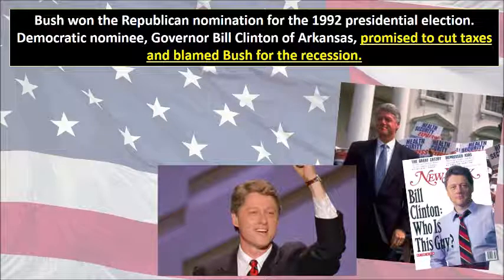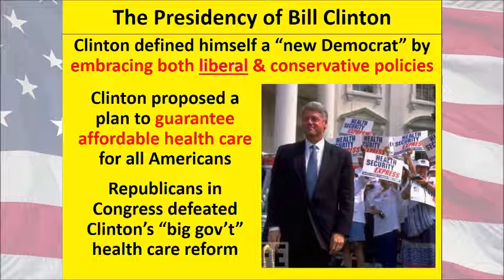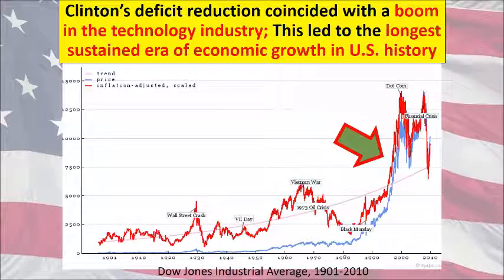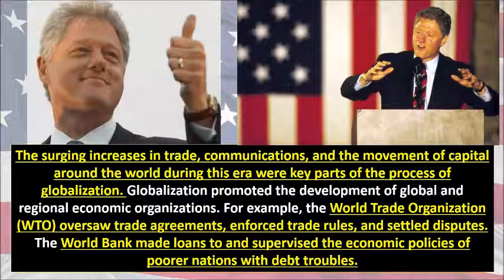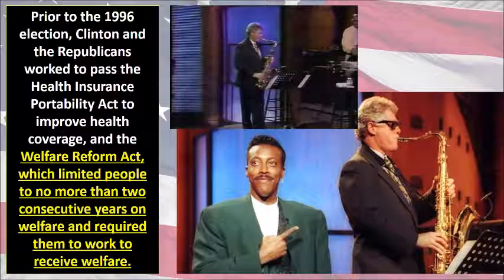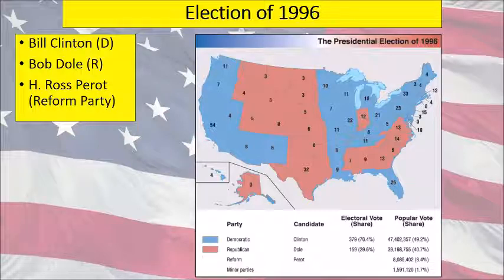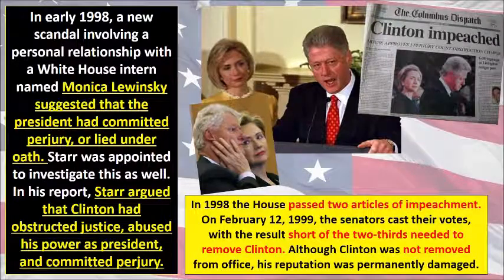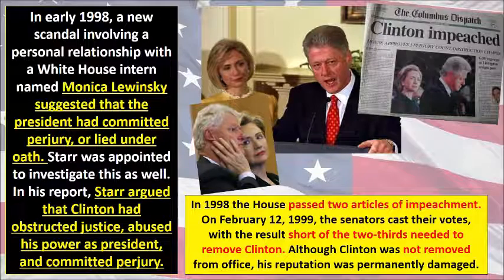The Presidency of Bill Clinton